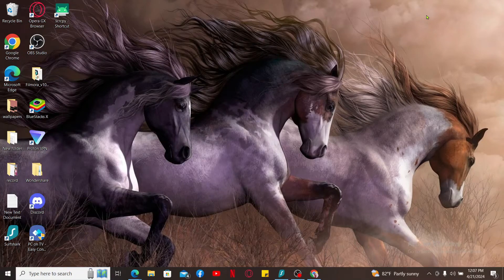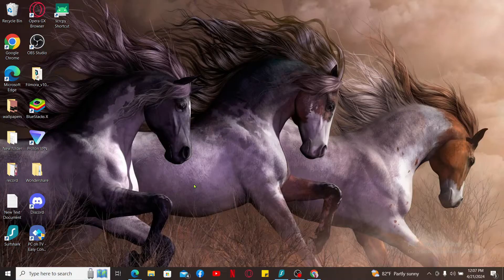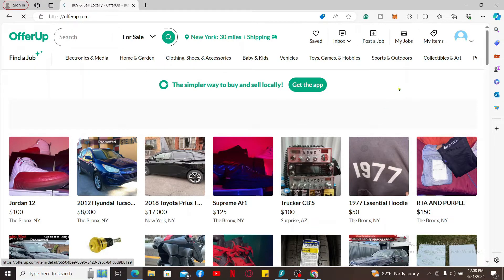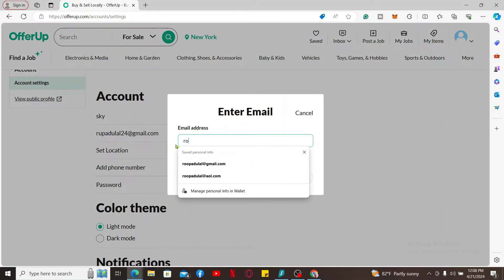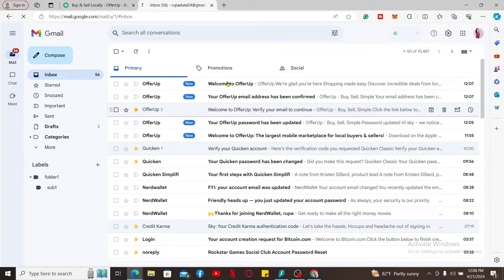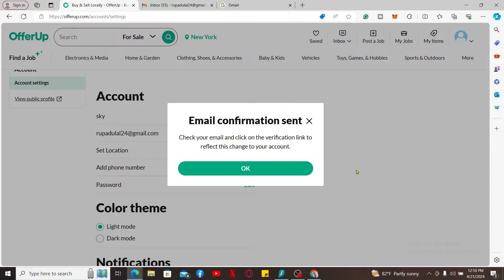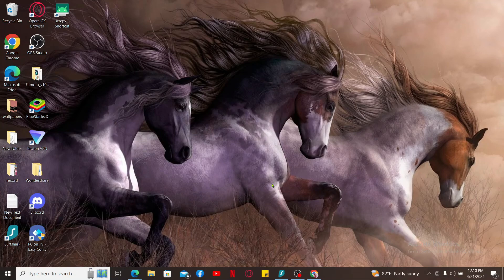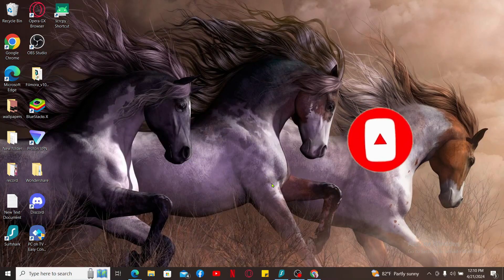How to Change OfferUp Email Address 2024?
In this video, we'll walk you through the simple steps to change your email associated with your OfferUp account.
Whether you've switched emails or just want to keep your account up to date, we've got you covered.